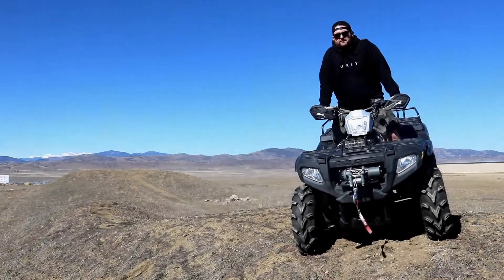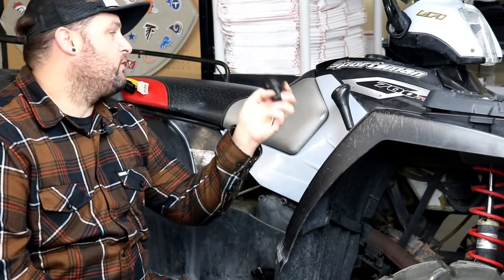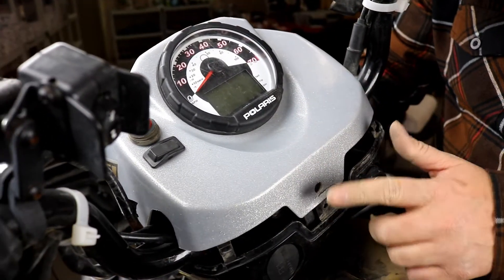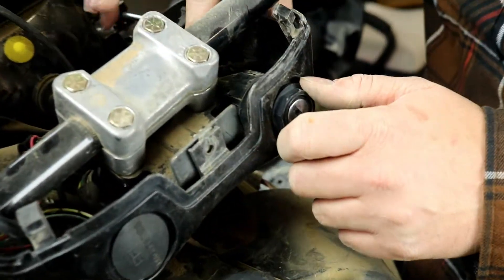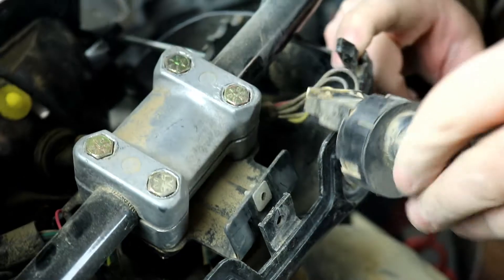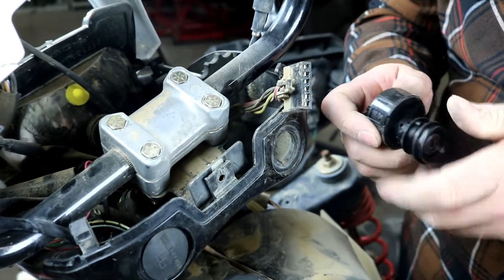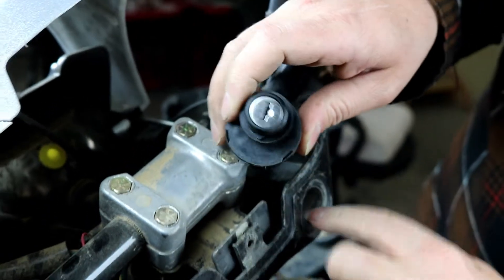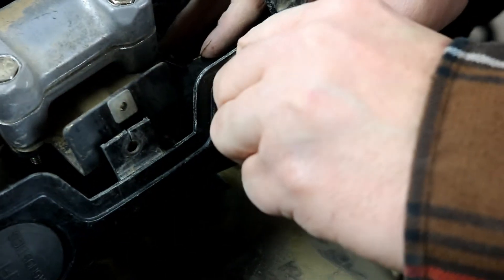How to install an ignition key switch on a Polaris Sportsman 700 EFI Twin - RMSTATOR RM05019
Does your Polaris Sportsman 700 EFI Twin need a new ignition key switch? They can fail and leave you stranded, not to mention cause difficulty to troubleshoot problems with your electrical system.

Follow along with Evan, our Electrical Engineer, as he installs a new RM Stator RM05019 ignition key switch on this Sportsman 700 EFI.